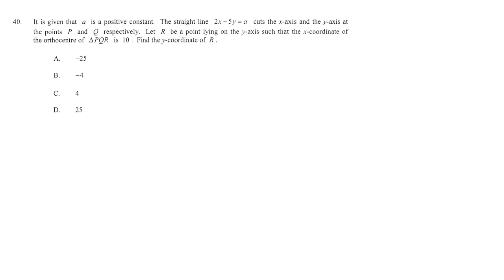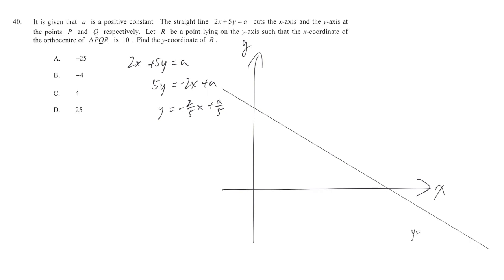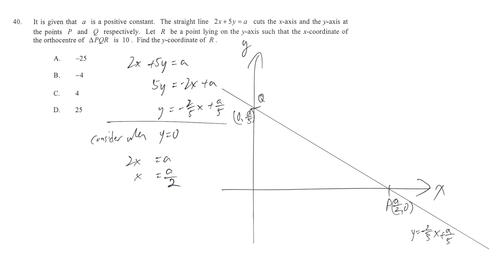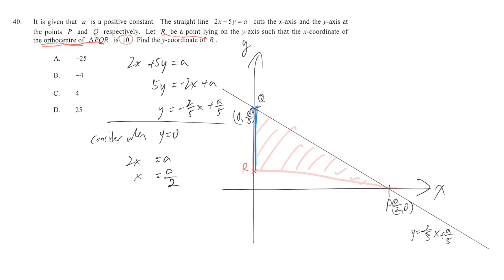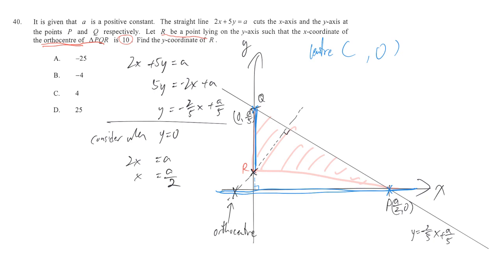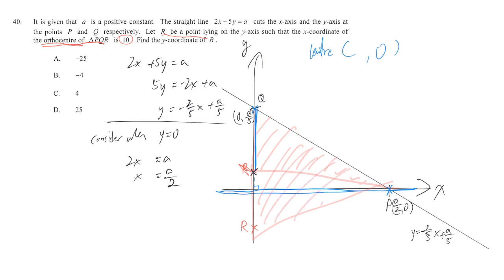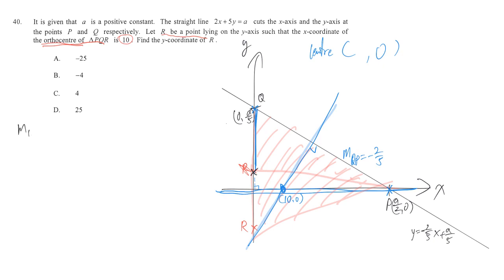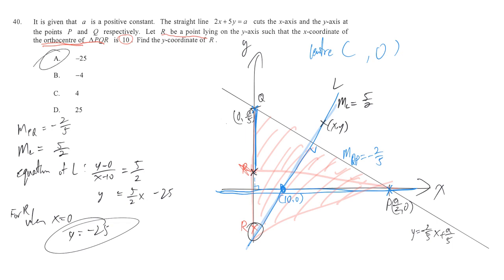HKDSE Maths Paper 2 2018 - #40 Coordinate geometry four centres of triangle